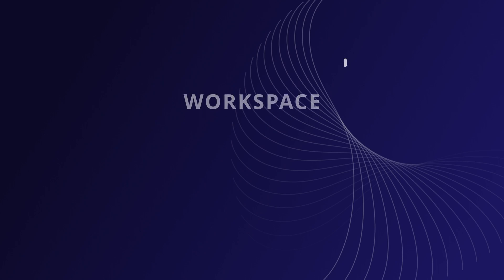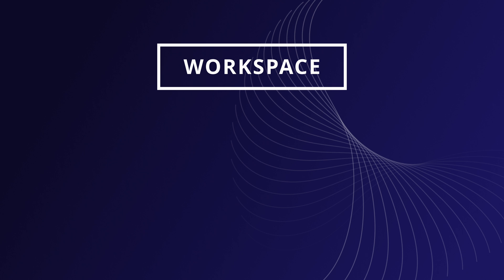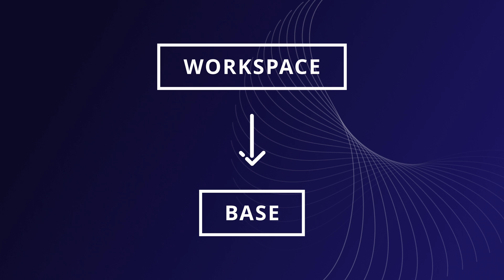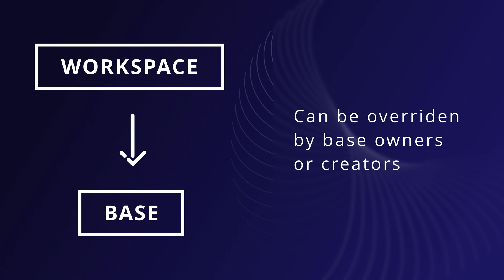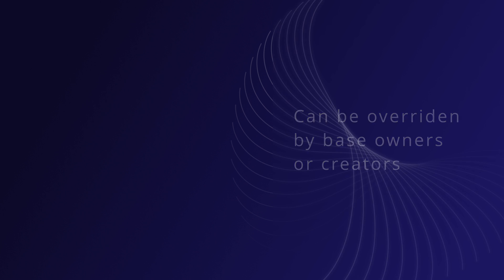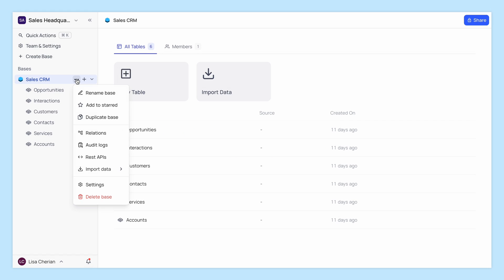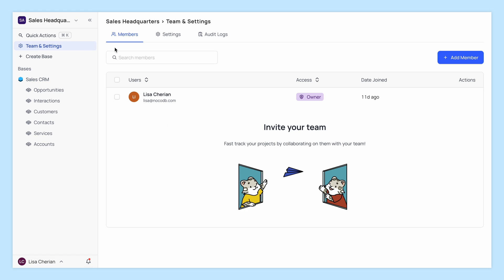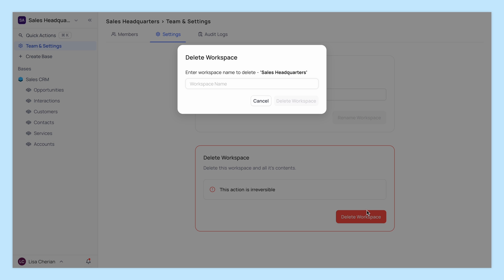6 Roles in NocoDB You Need to Know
Learn how roles work in NocoDB. Understand user privileges at Workspace and Base levels, from Owners with full control to Viewers with read-only access. Manage your team's permissions effortlessly with NocoDB. Try it today and get started in seconds!

Happy NoCoding! 🚀